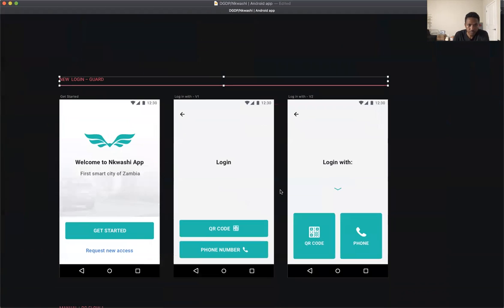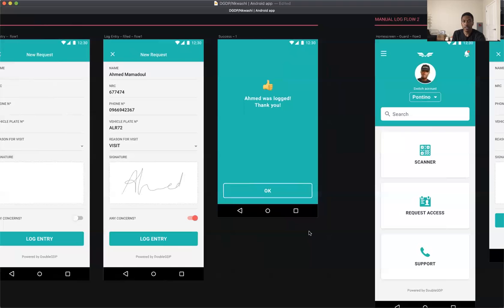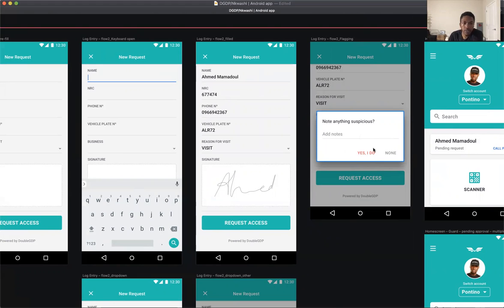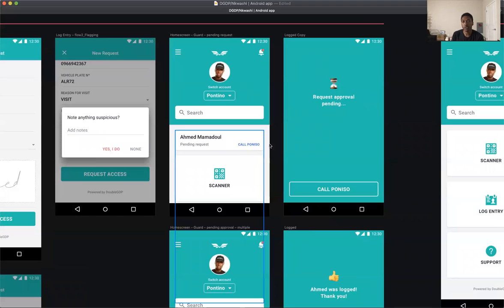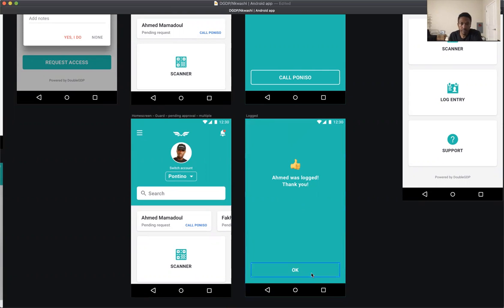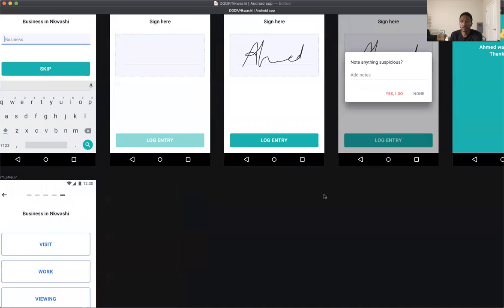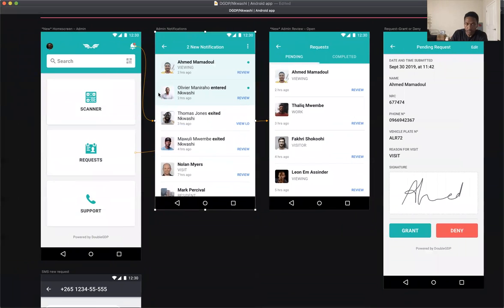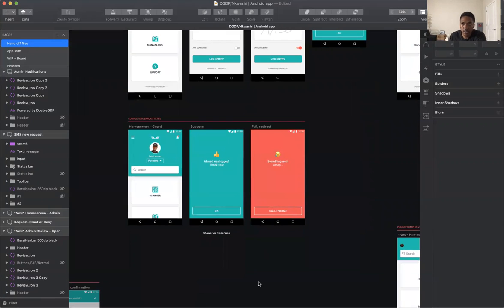Nkwashi app: Design Updates 11-12-2019